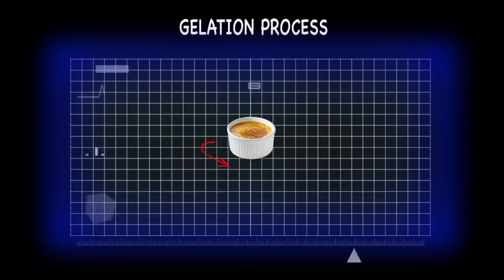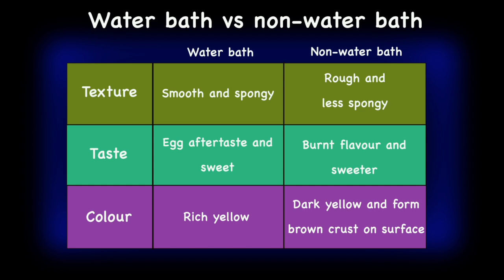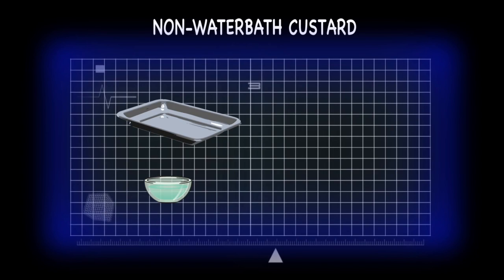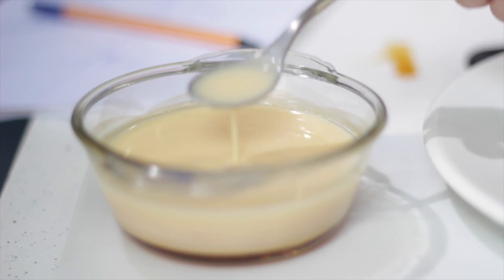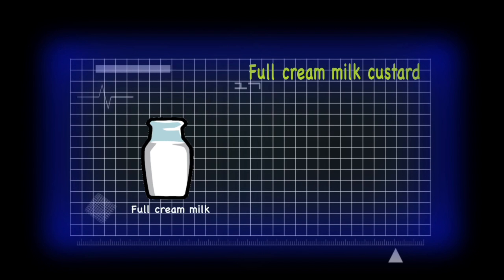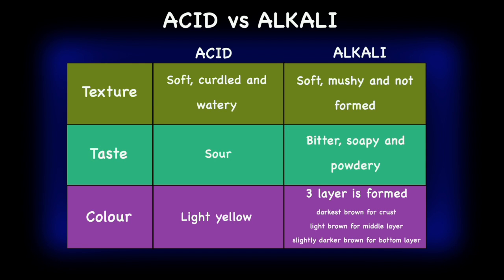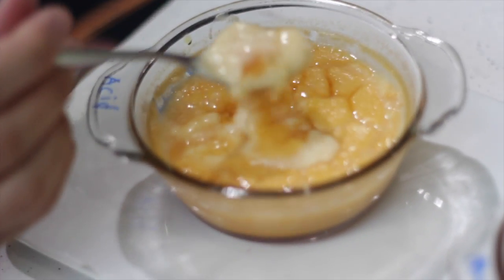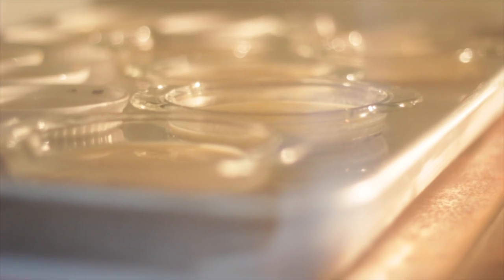Food Chemistry: Milk Proteins in Creme Caramel Custard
Food Chemistry Video Assignment, investigating the effect of milk proteins in the custard food system.

Group Members:
Vinny Vato
Cerinika Irene Dewi
Bertrand Barrett Tan

Many thanks to Vinny Vato for her awesome video editing skills and to Irene for her research!